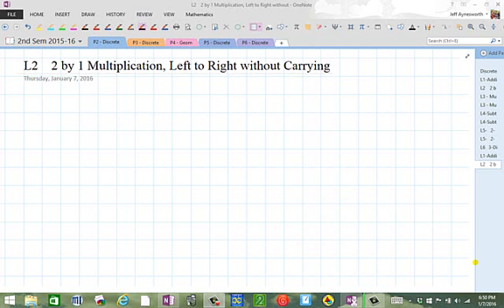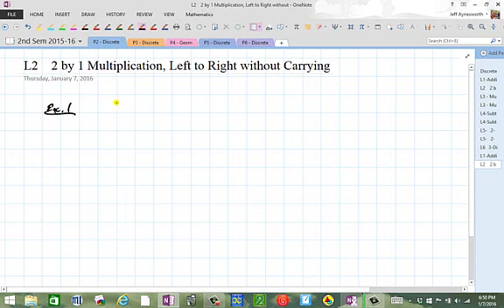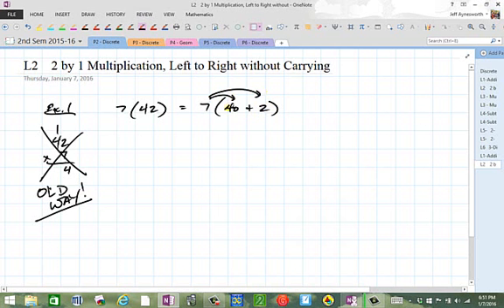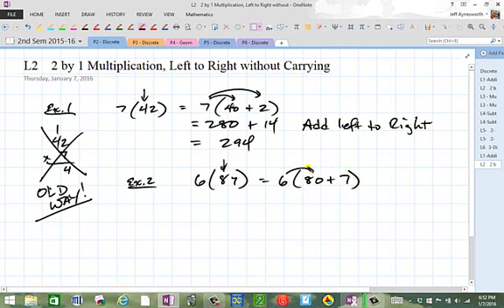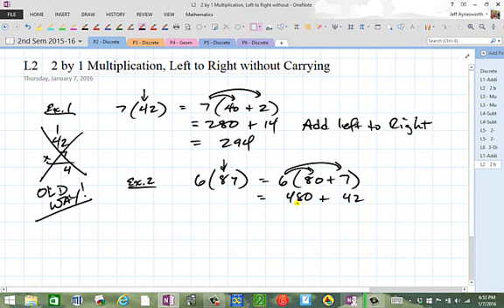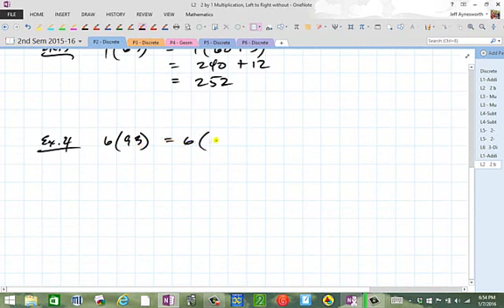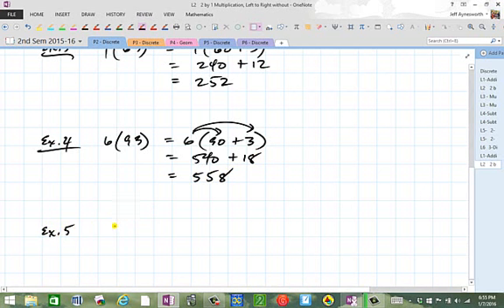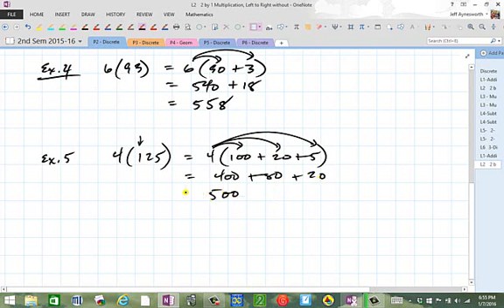L2 2 by 1 Multiplication, Left to Right without Carrying